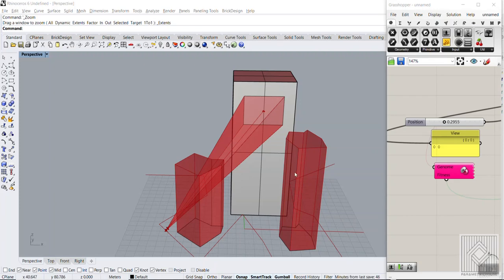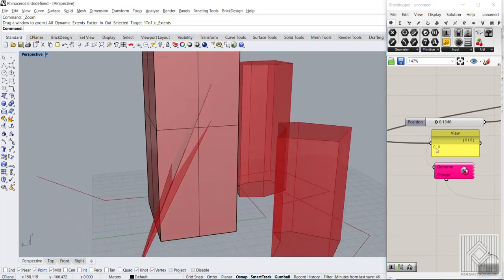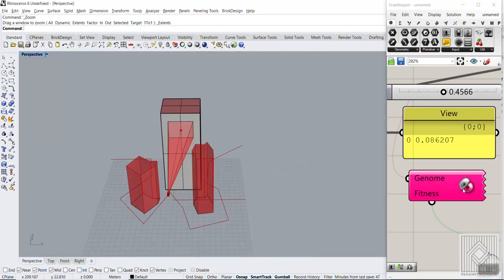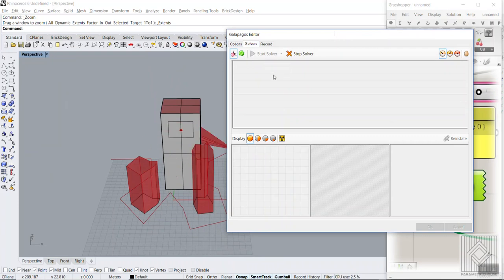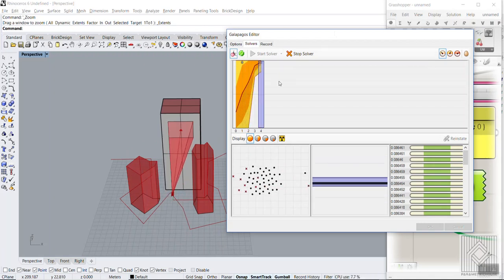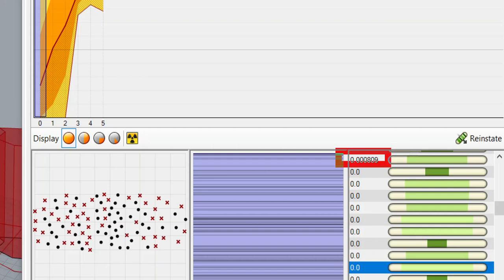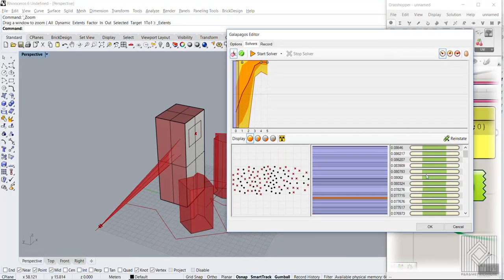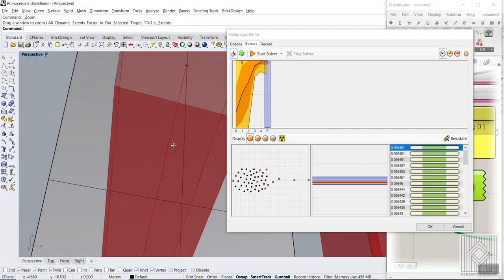Simple View Optimization Example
In this course lesson, I will show you how you can optimize a view with a simple lesson. first, we will define a target viewpoint and then we will define a path which the person walks on. We will also define obstacles and how they can affect the view.

We will consider recording tutorials about the one which gets more comments!👍